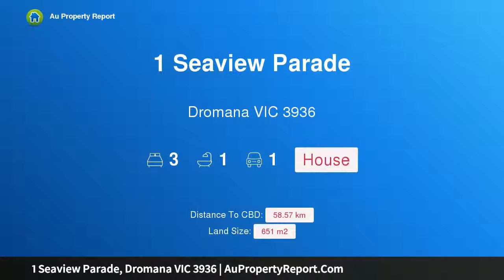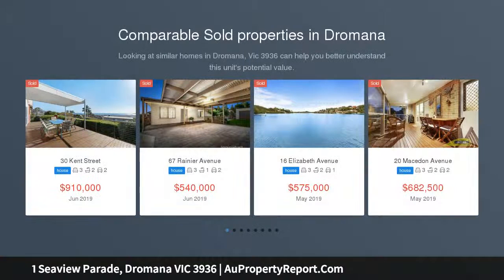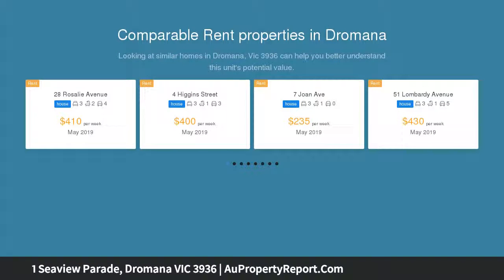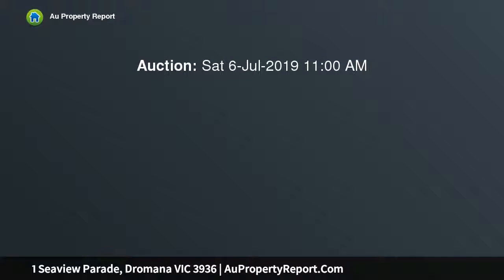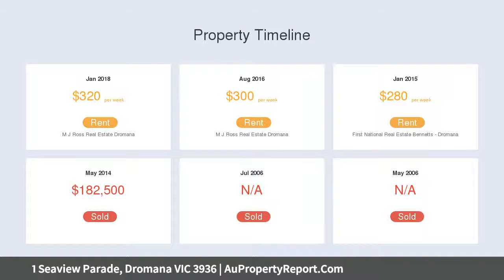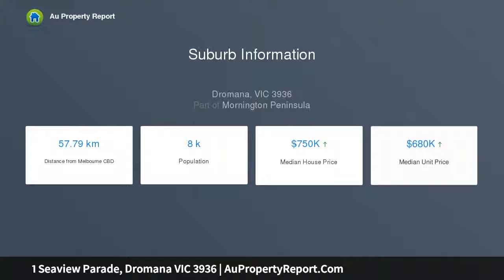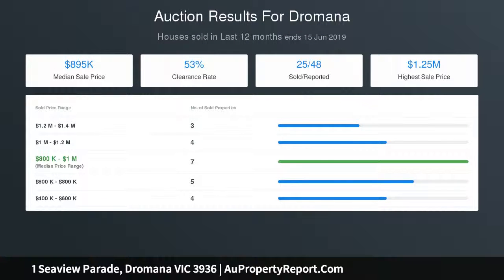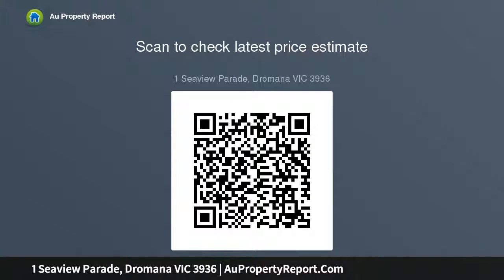1 Seaview Parade, Dromana VIC 3936 | AuPropertyReport.Com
1 Seaview Parade, Dromana VIC 3936
Property Type: house
Bedrooms: 3
Bathrooms: 3
Car Space: 1
MUST BE SOLD - highly motivated seller!